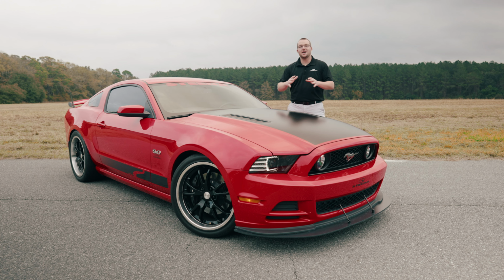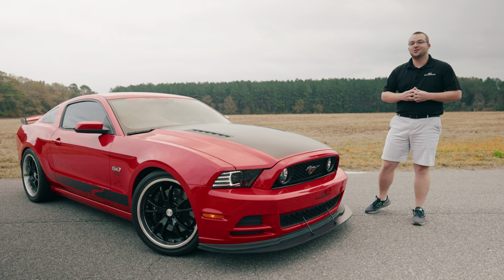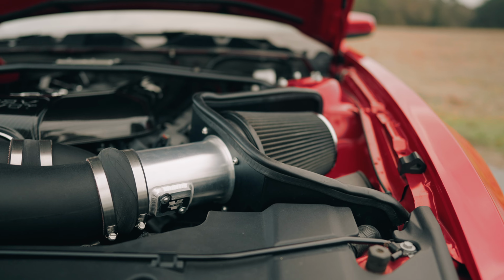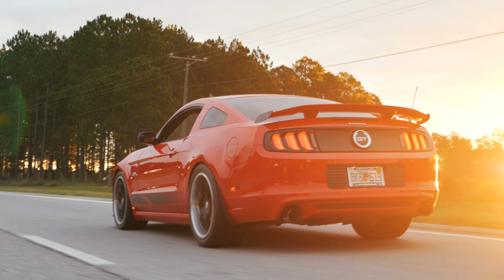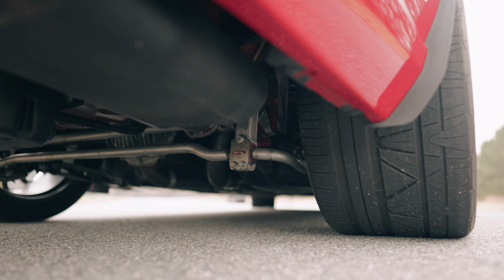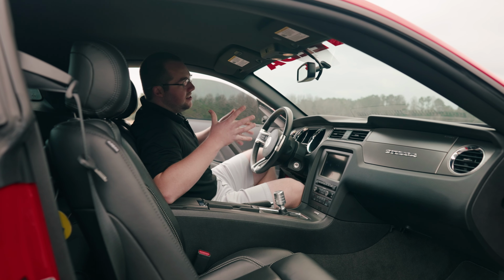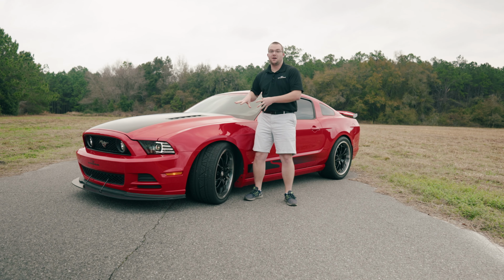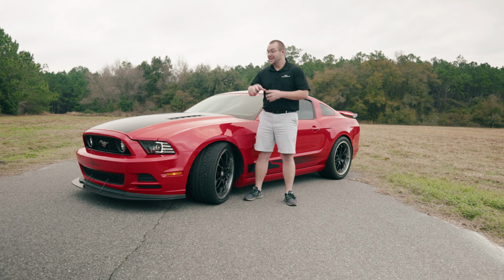600+ HP S197 Project Vehicle Build | Steeda '13 Mustang GT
Much different than our all-out Steeda Track Builds, this 600+ HP Supercharged 2013 MustangGT is the ULTIMATE daily driver! This BoostedS197 has a ton to offer from its Vortech V3 Supercharger, full Steeda suspension and brake package, & its aggressive appearance! In this video, Chris goes top to bottom on this GT, listing the additions we made to modify this Mustang for comfort and speed!